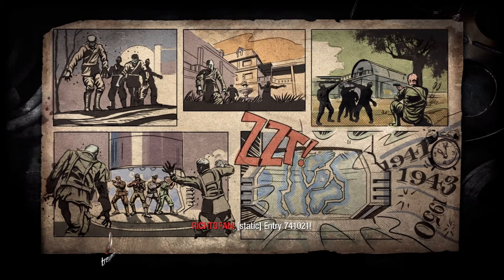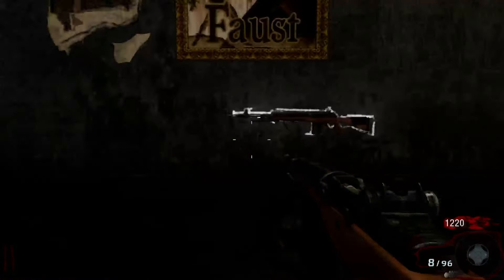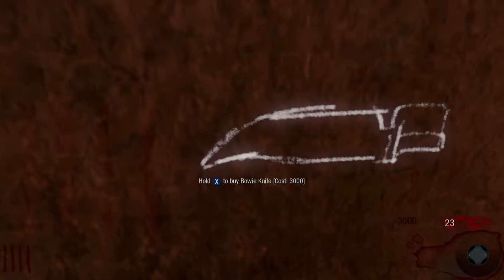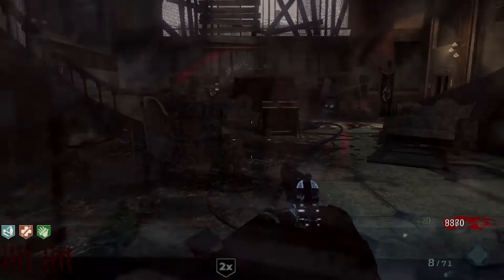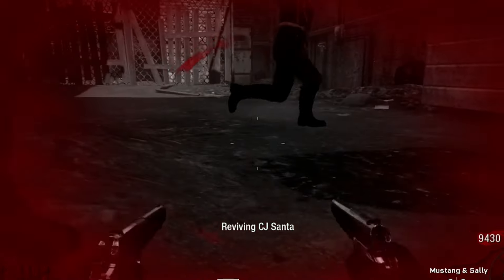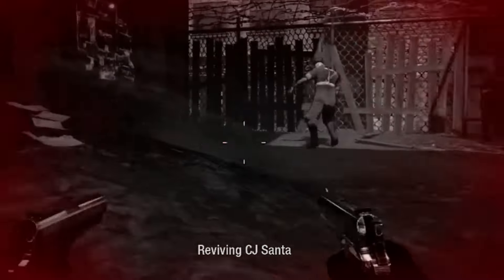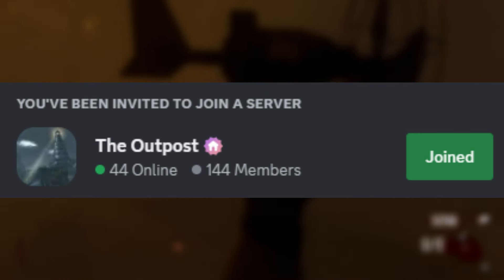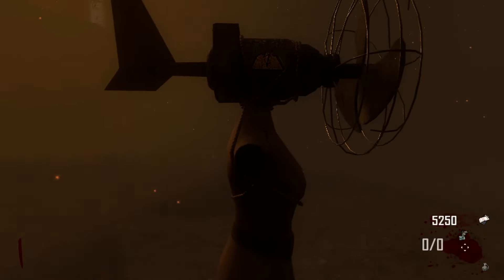The Problem with The Bowie Knife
I've thought about making this video a BUNCH of times, and I think it's an interesting topic. Should the Bowie knife be changed in how it's obtained?